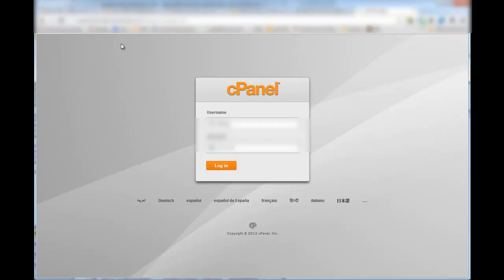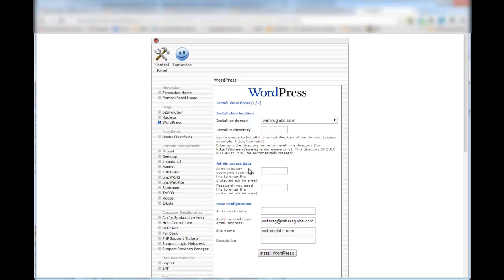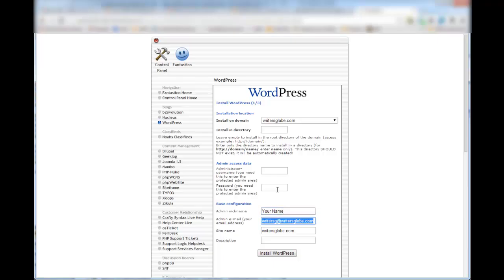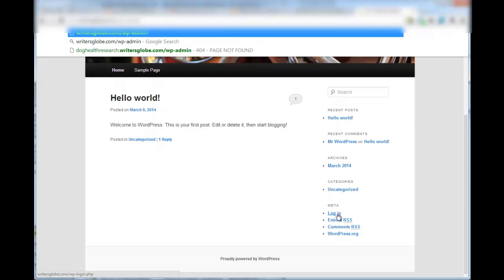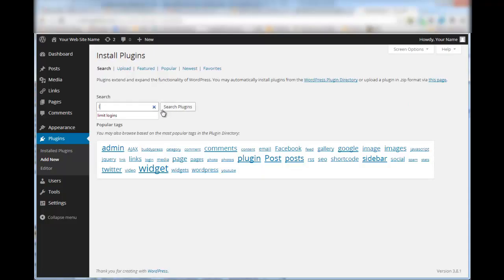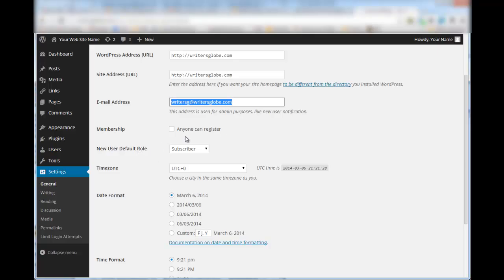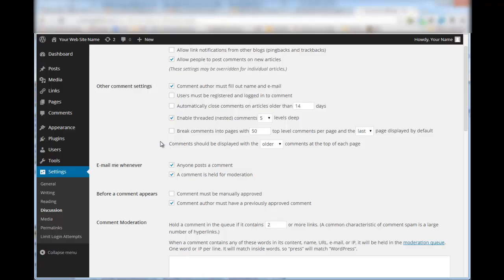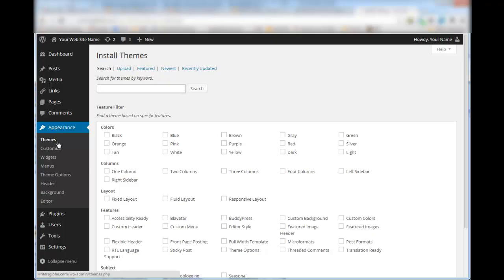How to setup WordPress on your host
Ready to build your WordPress website, but wondering where to begin the setup? In this video, I show you exactly how to get your WordPress installed from your host using the "one-click" setup process.

I also show you several secret tips for making your website secure from hacking and malware.